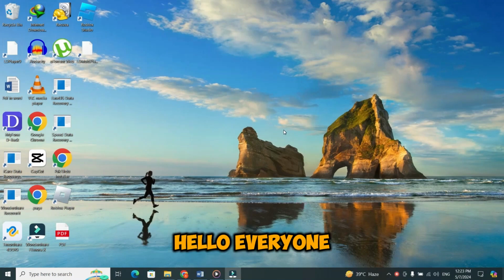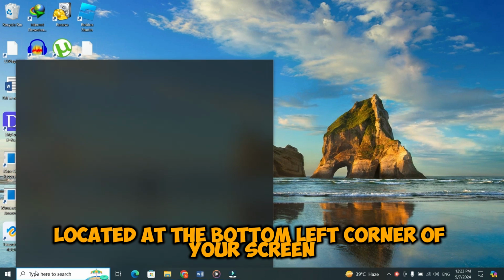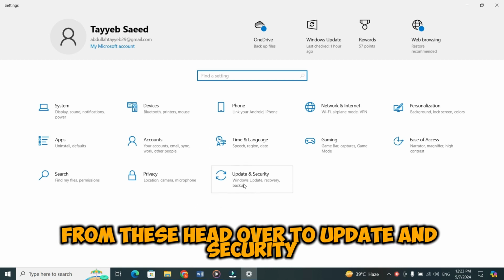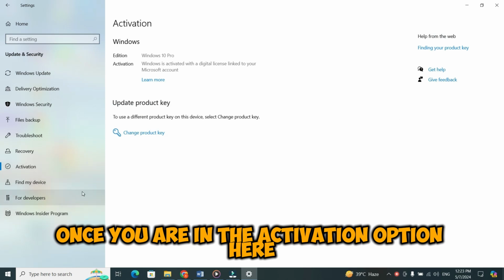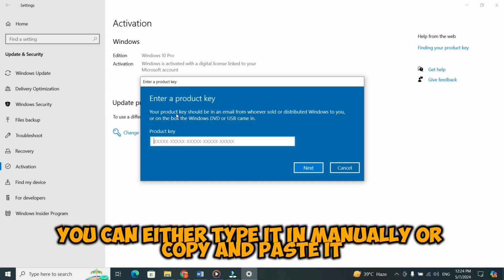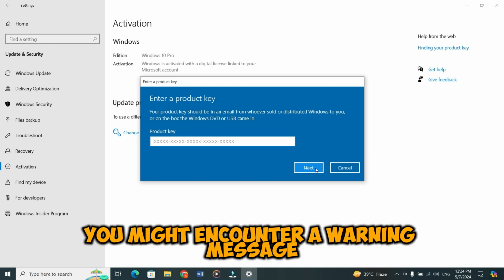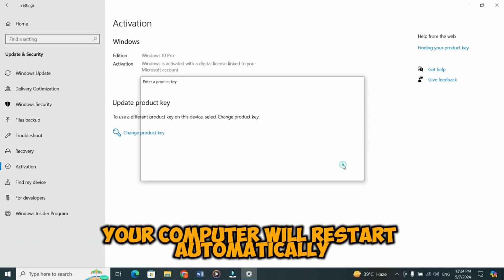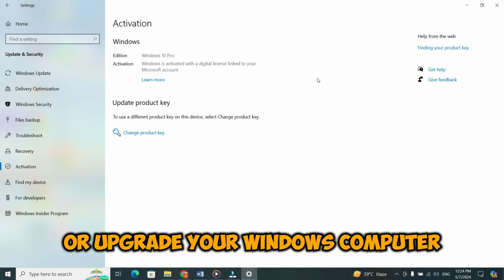How To Change Product Key In Windows 10 | Easy Guide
Discover how to change product key in windows 10! Learn how to update your product key in Windows 10 seamlessly, ensuring smooth activation and access to all features. Whether you're upgrading your hardware or simply need to input a new key, our step-by-step tutorial has you covered. Don't let an outdated key hold you back – watch now and put your new product key in Windows 10!